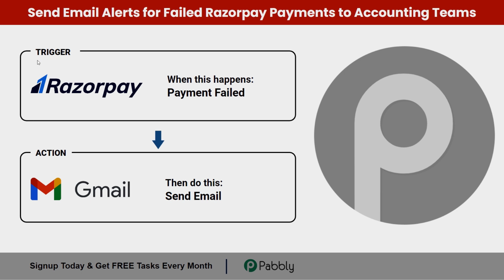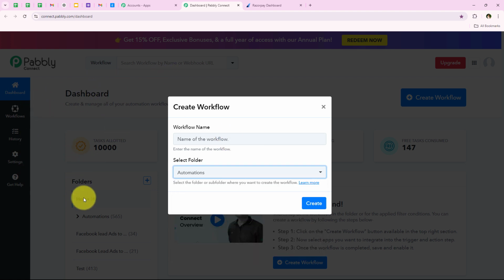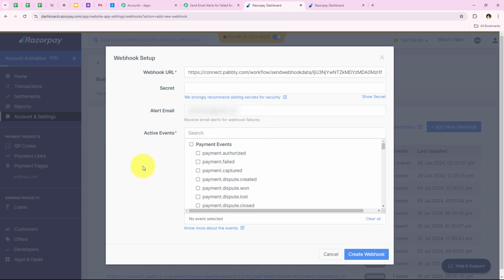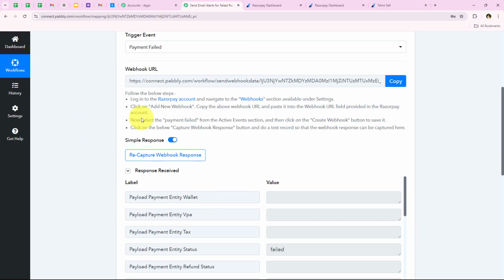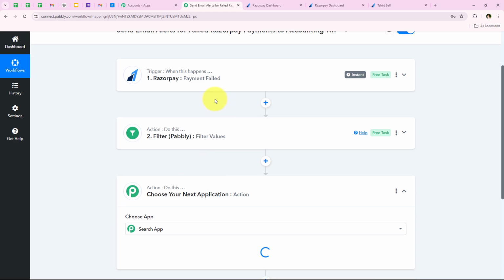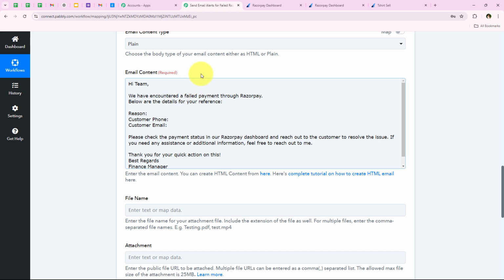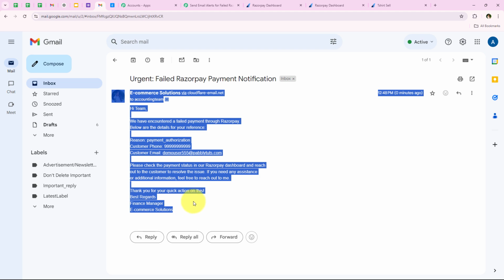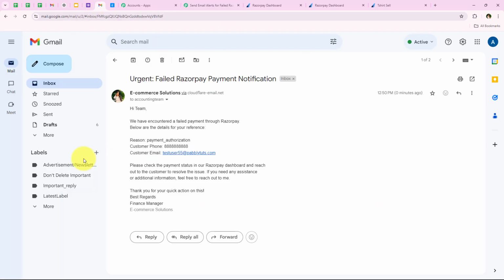Send Email Alerts for Failed Razorpay Payments to Accounting Teams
In this tutorial, we'll guide you through the process of sending email alerts for failed Razorpay payments to your accounting teams using Pabbly Connect.

Razorpay is a popular payment gateway that facilitates online transactions for businesses, while effective communication is crucial for addressing payment issues promptly. By integrating Razorpay with your email service through Pabbly Connect, you can automate the process of notifying your accounting teams whenever a payment fails. This ensures that your team is immediately aware of any issues, allowing them to take swift action to resolve them.

With this automation, you can customize the email alerts to include essential details such as the transaction ID, amount, and reason for failure, enabling your accounting team to address concerns efficiently. By streamlining the notification process, you can enhance your team's responsiveness and improve your overall financial management.

Use Case
I manage the financial operations for an e-commerce business, and timely handling of failed payments is crucial for maintaining smooth cash flow. To streamline this, I’ve set up an automation that sends email alerts to our accounting team whenever a Razorpay payment fails. This ensures that our team is immediately informed of any payment issues, allowing them to follow up with customers promptly, address potential payment problems, and maintain accurate financial records. By automating these alerts, we reduce the risk of missed failed transactions, improve customer service, and ensure faster resolution of payment issues.

Benefits of Pabbly Connect:

1. Automation: Save time, money, and resources by automating tasks.

2. Integration: Connect various web services to create efficient workflows.

3. Security: Enjoy industry-standard security for your data.

4. Scalability: Easily add new applications and services to your workflow.

5. Cost-effective: Choose from plans suitable for different business sizes, with no charges for internal tasks.